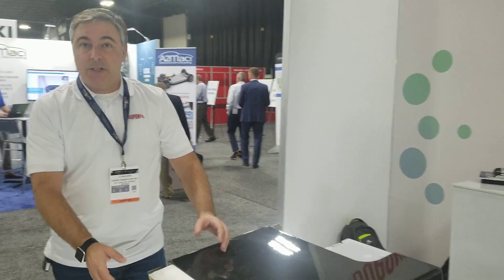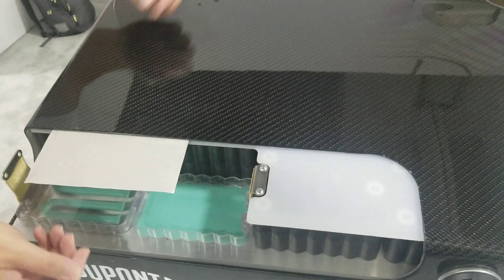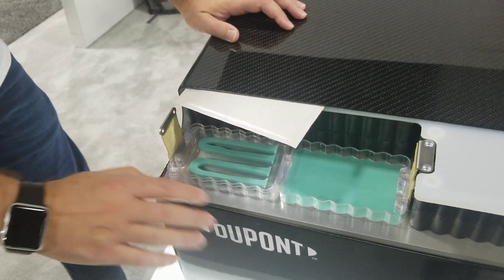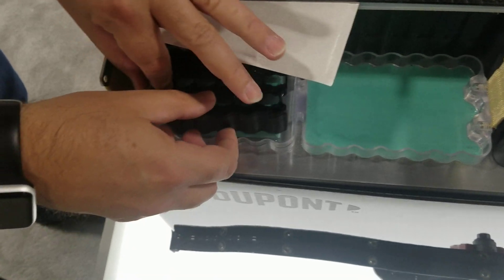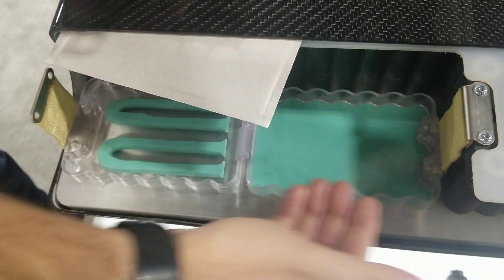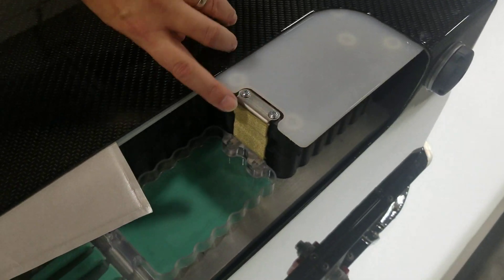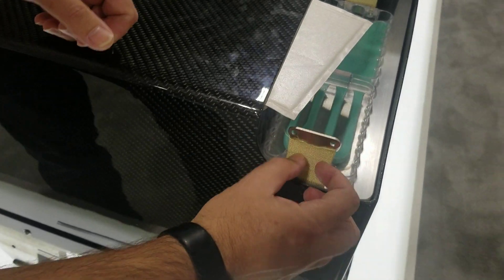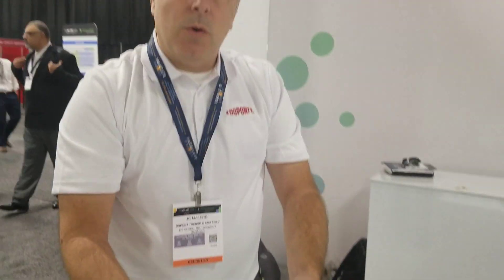Demo of DuPont EV Battery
JC Malerbi, DuPont Global Marketing Manager, Powertrain Electrification & Advanced Safety, explains features of the DuPont Lightweight High Performance Battery Pack at The Battery Show, Novi, MI, Sept. 11, 2019.